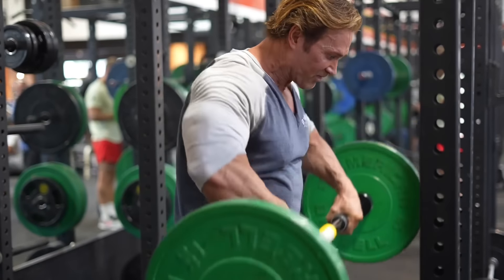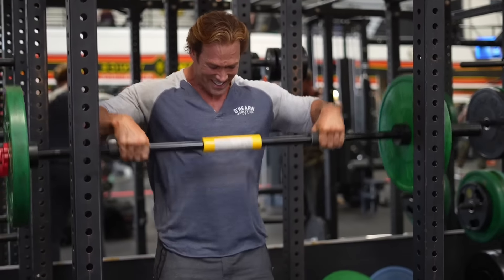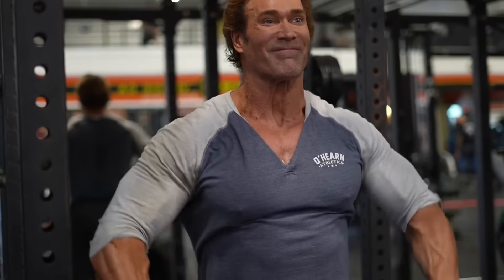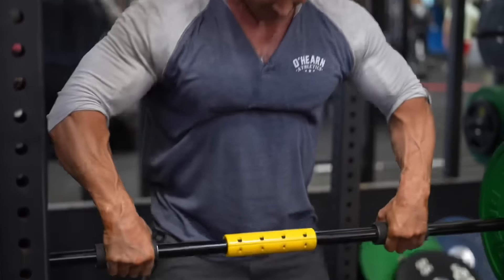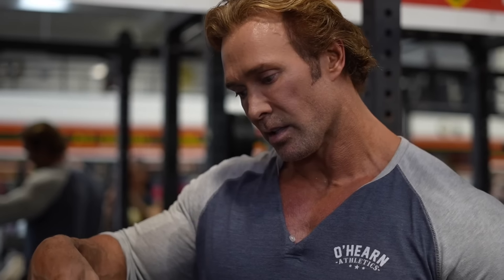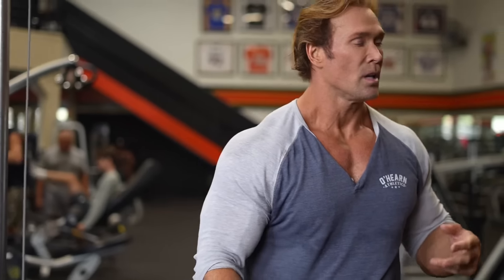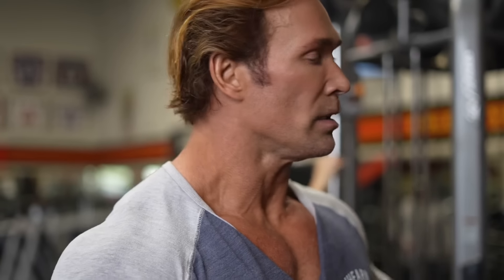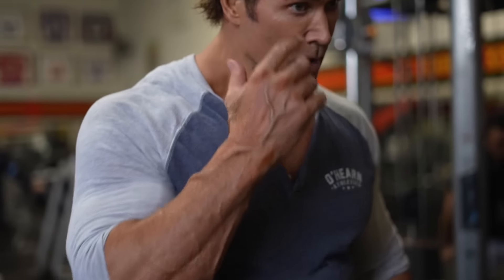Two Ways To Do Upright Rows For Bigger Shoulders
Try these two different techniques out and watch the response your shoulders get. I also switch it up on the lateral raises, using behind the back for a full range of motion, and then switching it up in front as an overload.